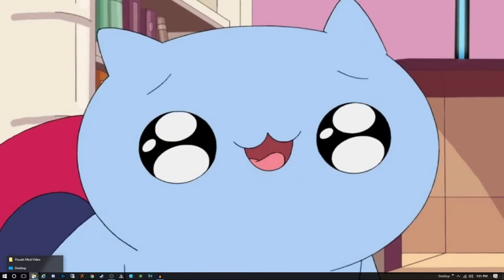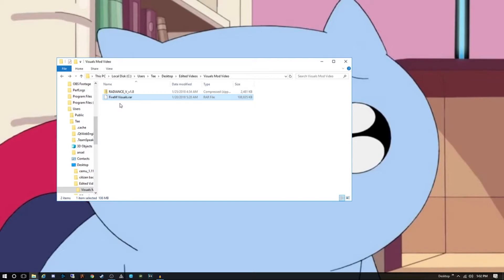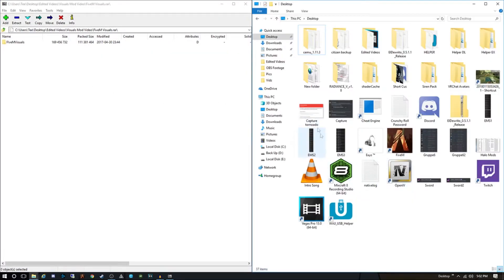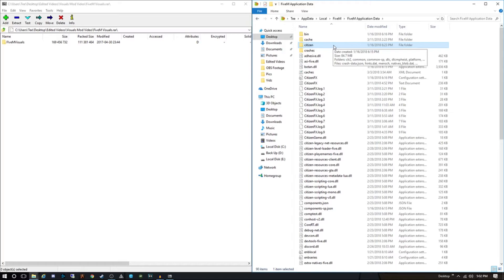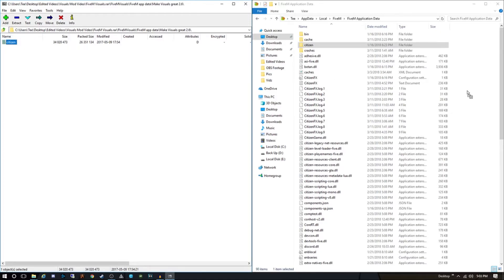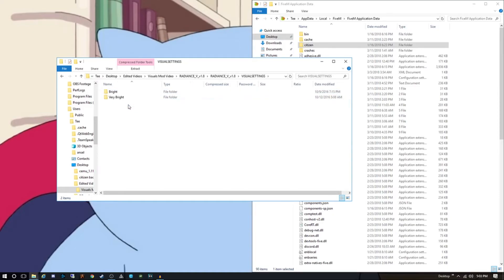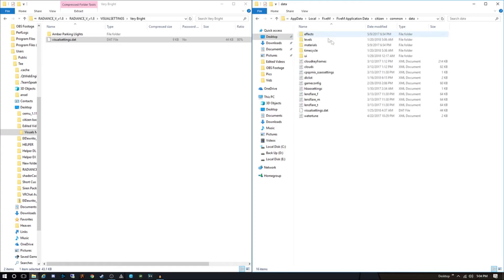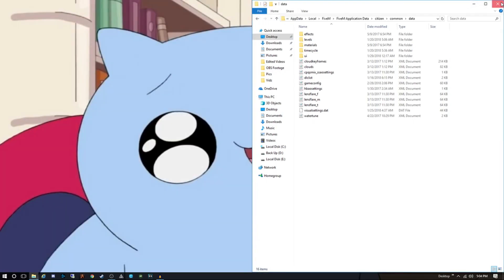How to install My FiveM Visual Mods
Here's a short video to help you get better visual on your FiveM.

Link for Make Visuals Great 2.6.

Link for RadianceV.